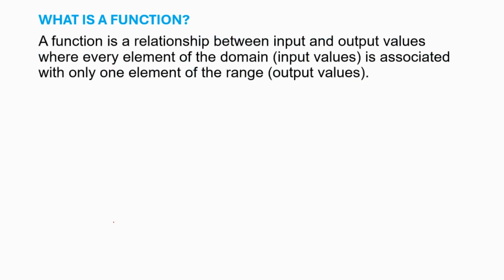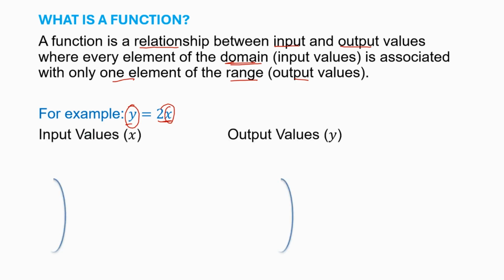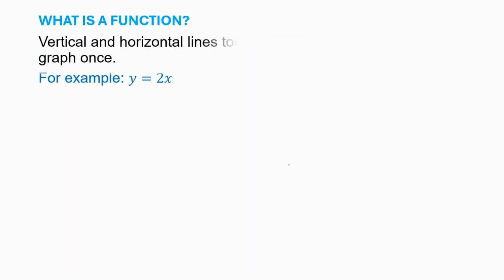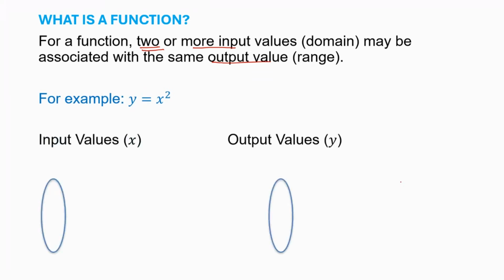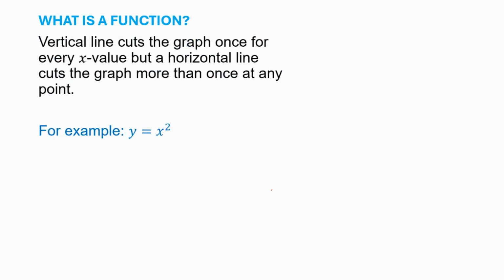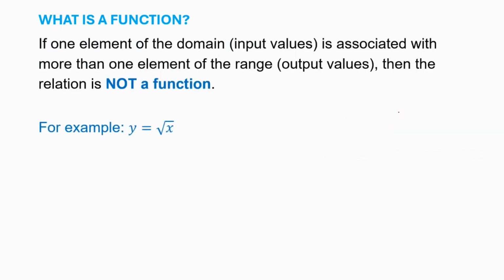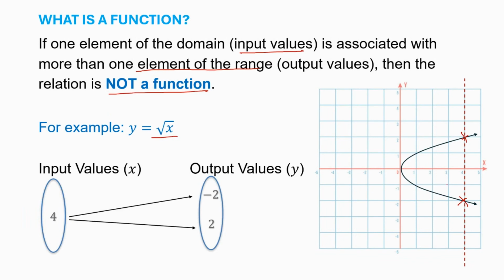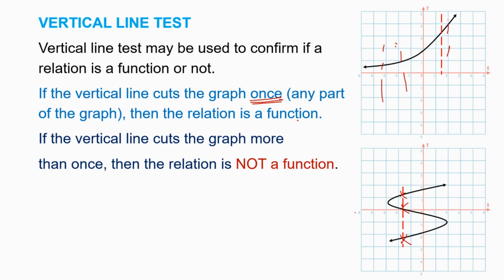DEFINING A FUNCTION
🎉 Welcome to the Grade 12 Counting Principle & Probability Course! 🎉

If you’re in Grade 12 and preparing for your final exams—whether CAPS or IEB—this course is designed to help you master one of the most important areas of Mathematics: The Counting Principle and Probability.

In this course, we’ll break down the concepts that often confuse learners, including:

🔹 Permutations and Arrangements
🔹 Combinations and Selections
🔹 Probability Rules and Notation
🔹 Independent and Dependent Events
🔹 Tree Diagrams, Venn Diagrams, and Tables
🔹 Complex probability problems that are common in matric exams

Everything is presented step-by-step, with clear explanations and exam-style examples so you can build confidence and accuracy.

Whether you’re aiming for top marks or simply want to understand the work better, this course will guide you from the basics all the way to the challenging mixed problems that examiners love.

Smartheducation gives you everything you need to level up your Maths and prepare with confidence.

Let’s get started and make Grade 12 Maths simpler, clearer, and achievable! 🚀📘